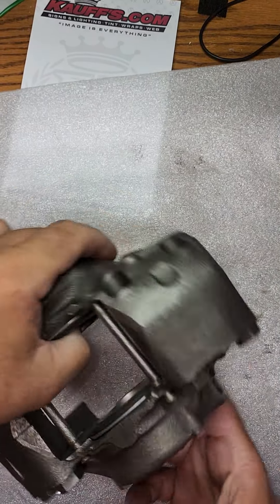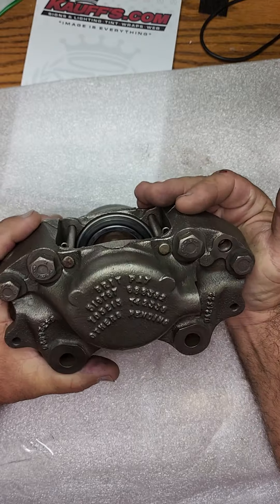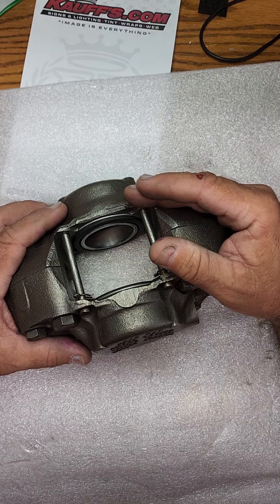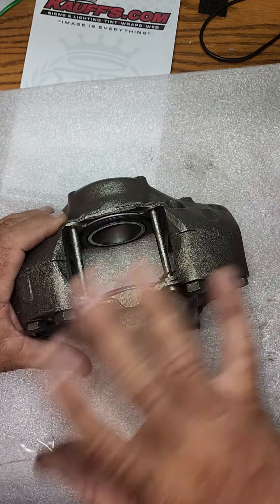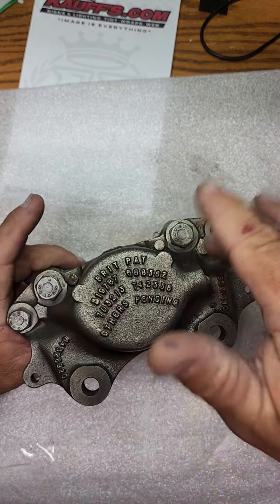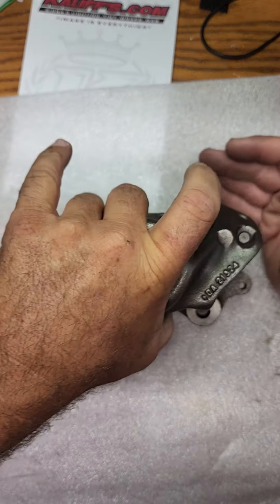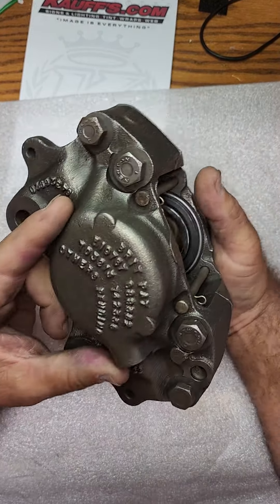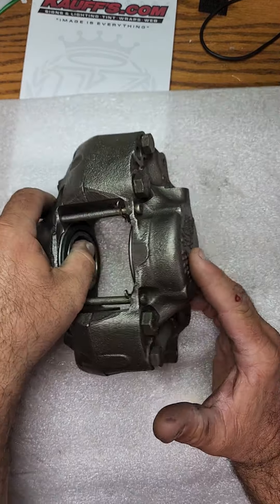ROLLS ROYCE BRAKE CALIPERS REBUILD EDDY SHIPEK LIVE